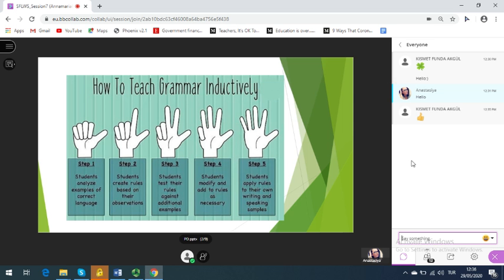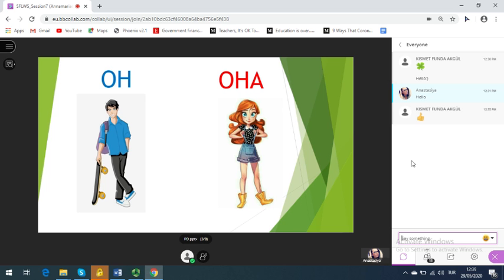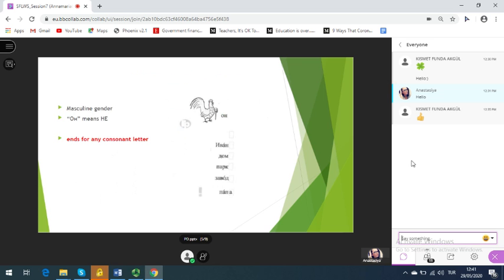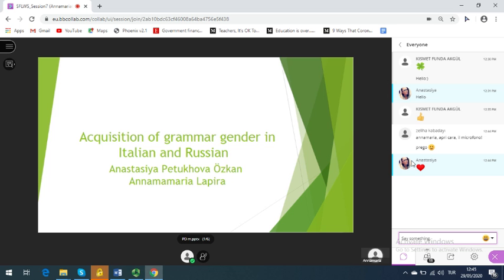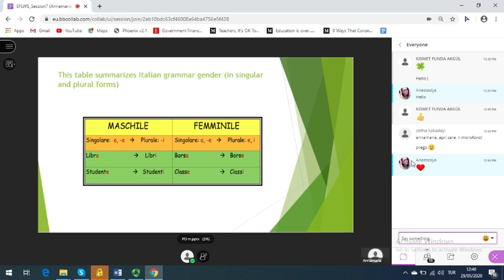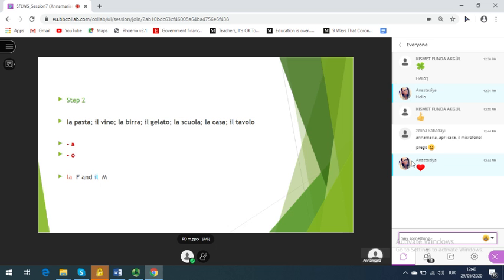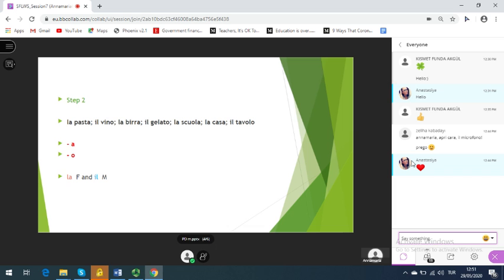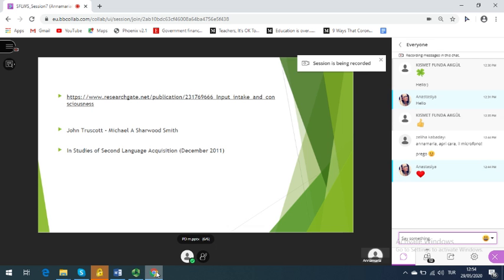IUE SFL Online Workshop Festival - Annamaria Lapira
The aim of this PD is to facilitate the acquisition of grammar gender both in Italian and Russian: masculine and feminine in Italian and masculine, feminine and neuter in Russian. The successful acquisition of these gender differences is the basis for the further understanding of other grammatical topics.  Furthermore, Turkish learners of these and other languages face problems as Turkish lacks the concept of grammatical gender.
Using an inductive approach in our classes, students were able to apply gender rules even while speaking. Our project concluded by gathering some students from our classes together to compare their findings.